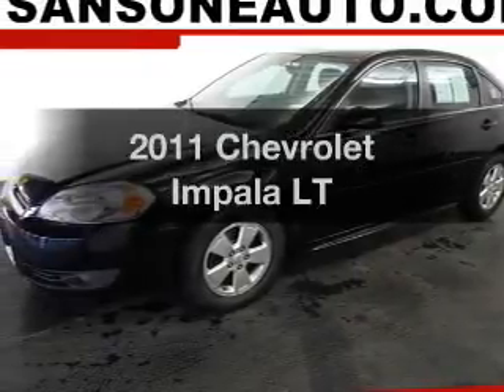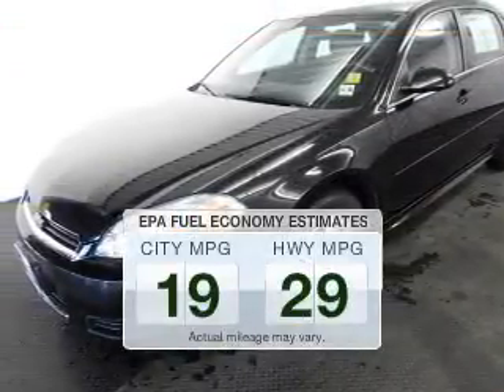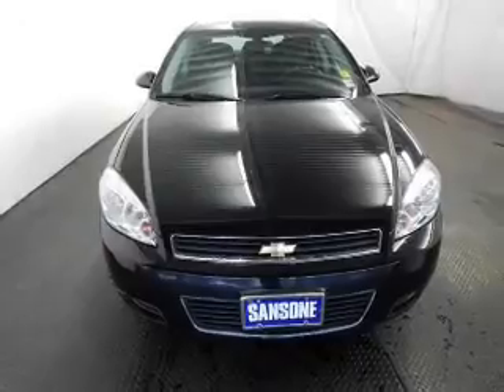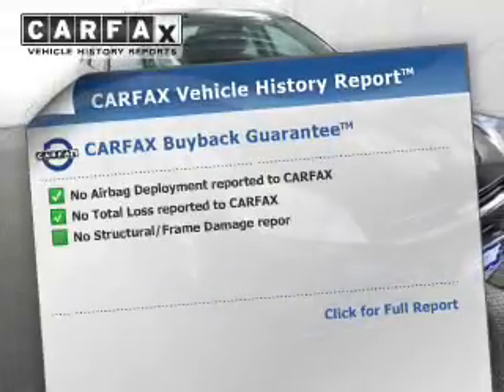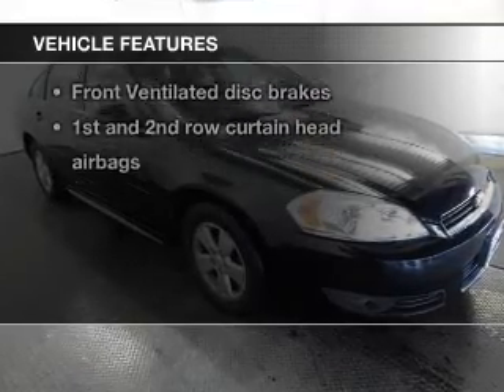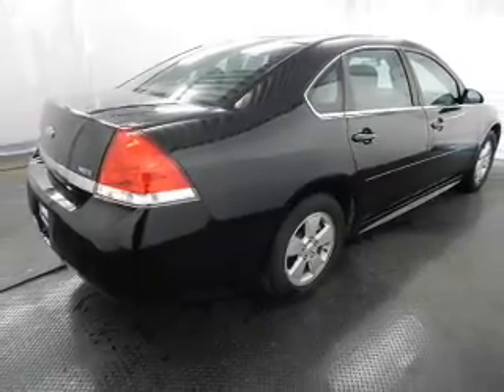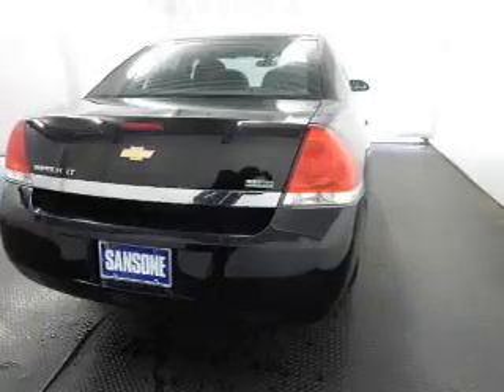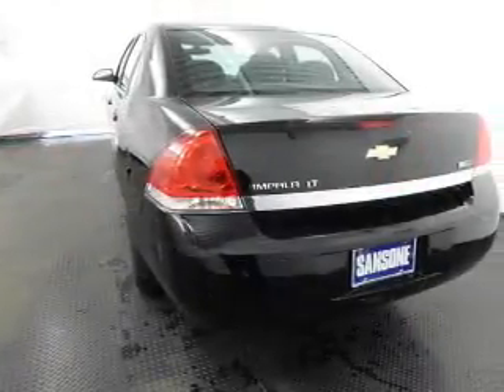2011 Chevrolet Impala - Avenel New Jersey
Year: 2011
Make: Chevrolet
Model: Impala
Trim: LT
Engine: 3.5 liter 6 cylinder 12 valve
Transmission: 4-Speed Automatic
Color: Black
Mileage: 55307
Address:
90-100 Route 1 North